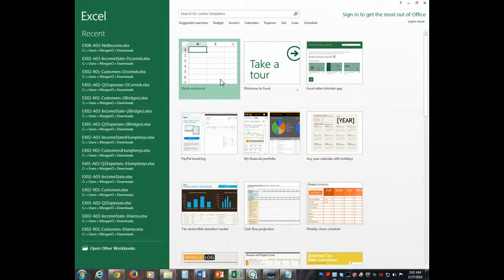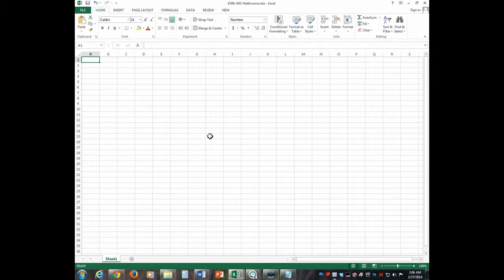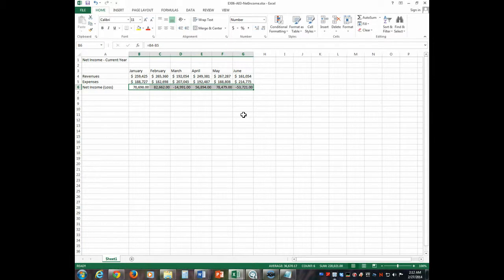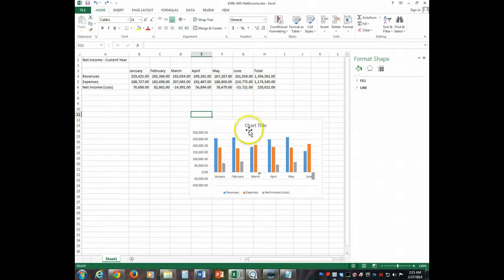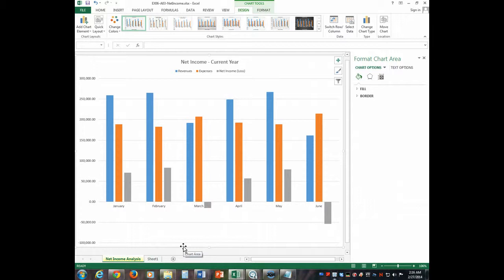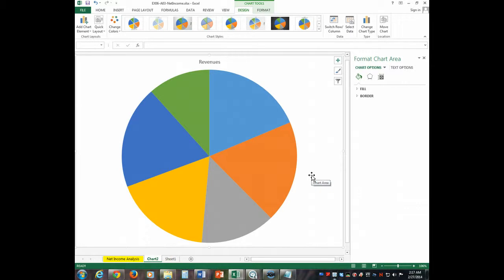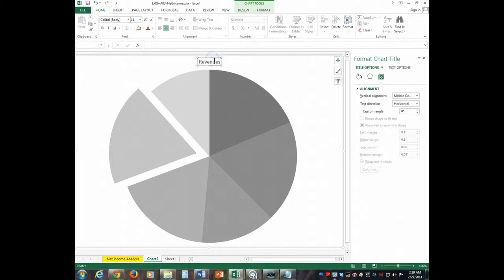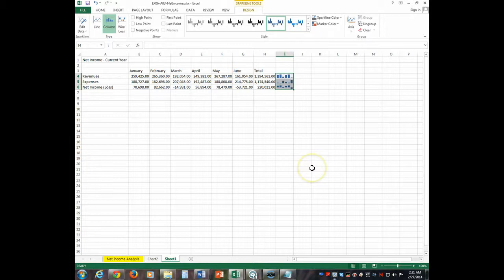Excel Chart Assignment